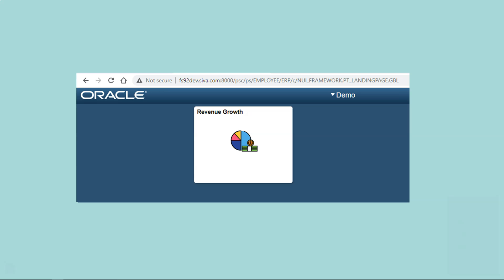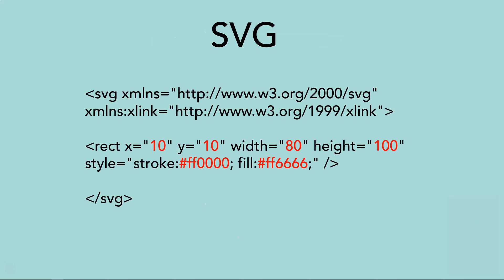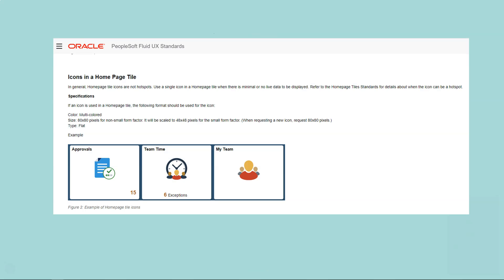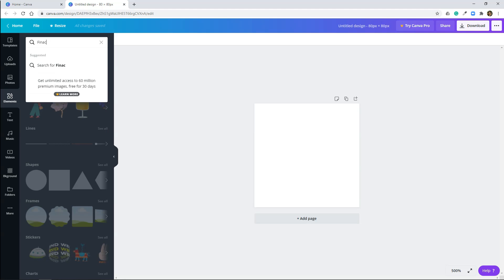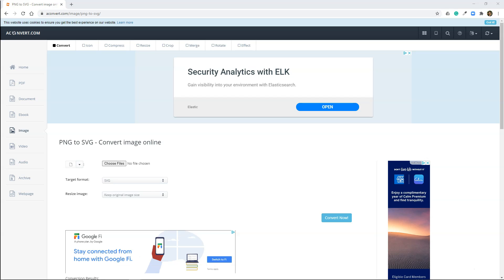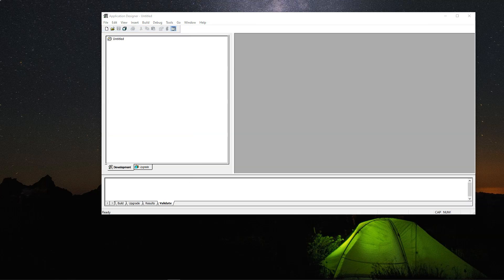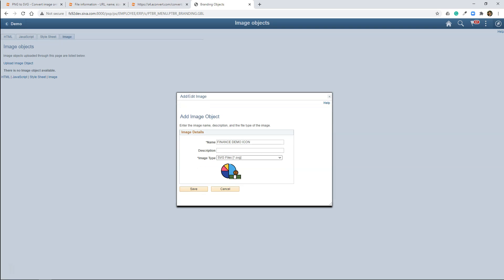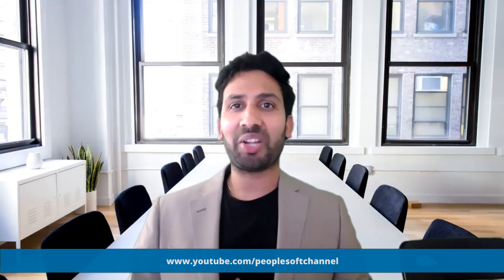Creating Colorful Images for your PeopleSoft Fluid Tiles | Advanced Fluid Tutorial - 2 | Siva Koya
Attention (Updated Content): If you are a canva pro member (I mean if you opt paid subscription) you can directly download high-quality colorful SVG images. I have added step by step how to pin them on PeopleSoft Tiles in the below blog post

In this episode, I will show you how to create colorful SVG images for your PeopleSoft Fluid Tiles